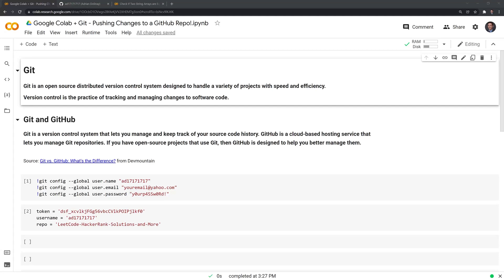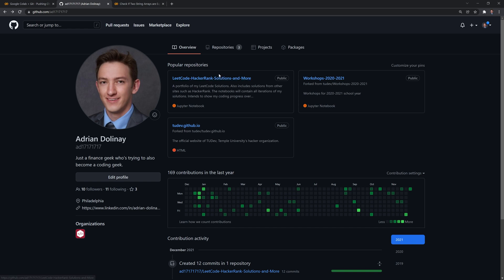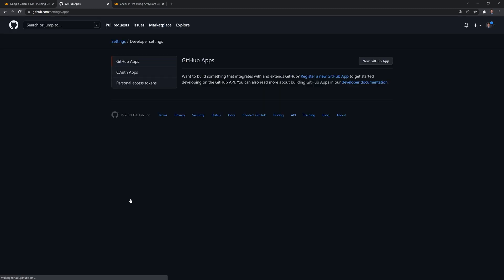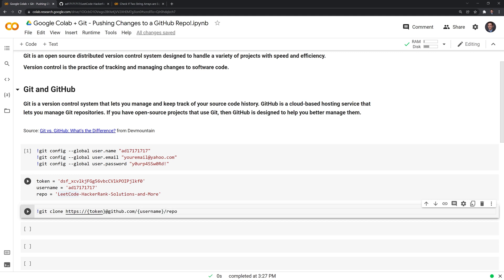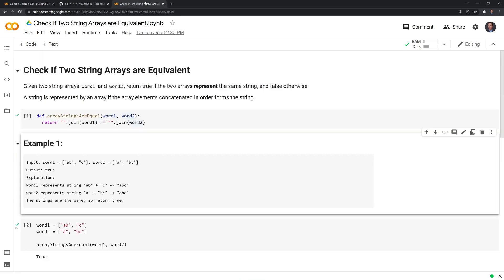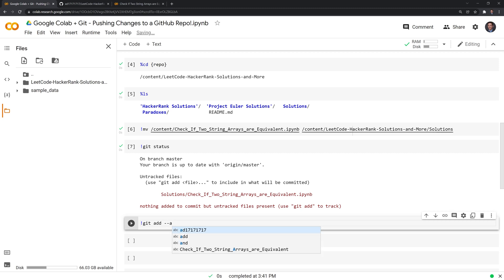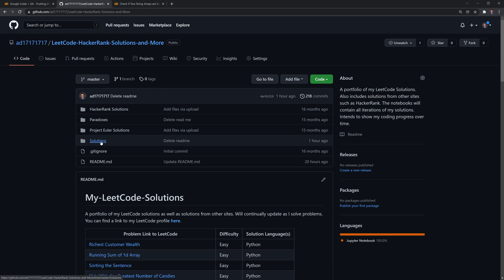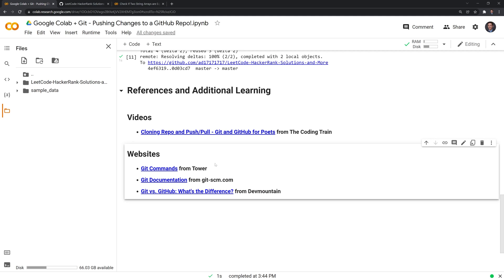Google Colab + Git - Pushing Changes to a GitHub Repo!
Brief tutorial on how to access Git in Google Colab and push changes to a GitHub Repo.

|-Video Chapters-|
0:00 - Intro
0:08 - Brief Background on Git
0:25 - Difference between Git and GitHub
1:10 - Repositories on GitHub's site
1:49 - Logging into GitHub from Git
2:25 - Generating a token from GitHub
3:40 - Cloning a repository from GitHub
5:15 - Inserting a file into the cloned repository
6:03 - Getting the status of the copy
6:32 - Adding untracked files
6:56 - Committing a file
7:41 - Pushing changes to GitHub
8:53 - References and additional learning